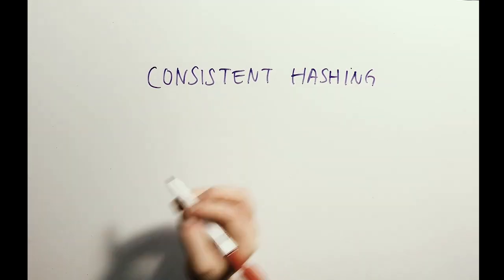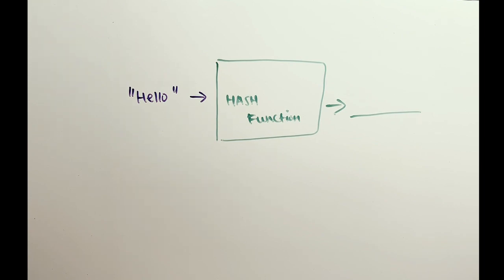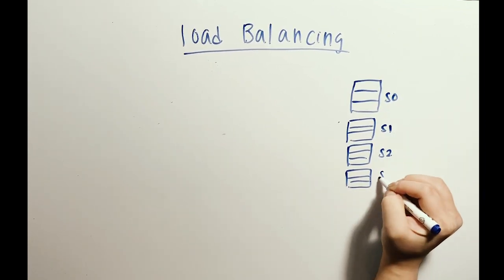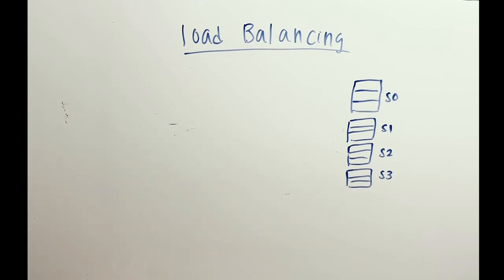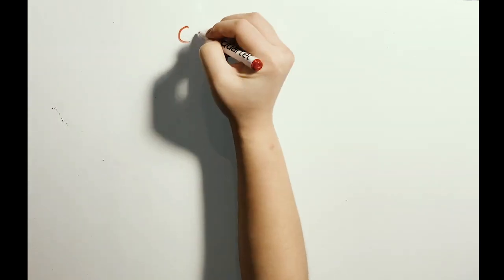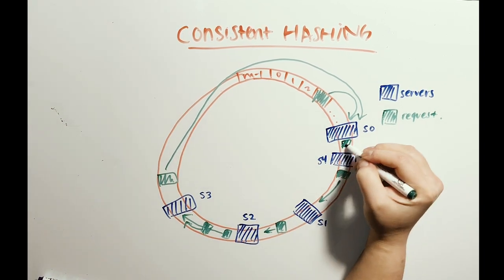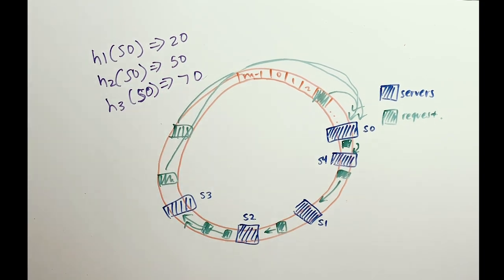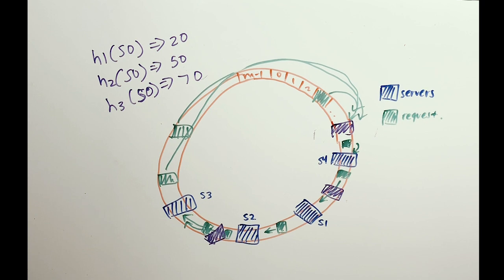A Brief Introduction to Consistent Hashing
Consistent hashing: what is it and how does it work?